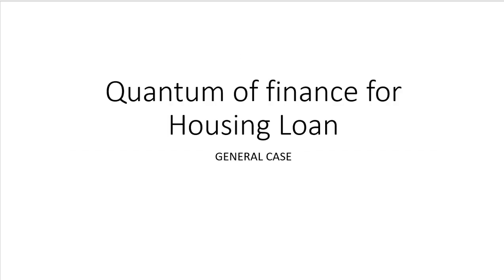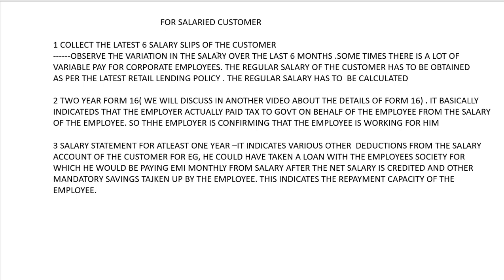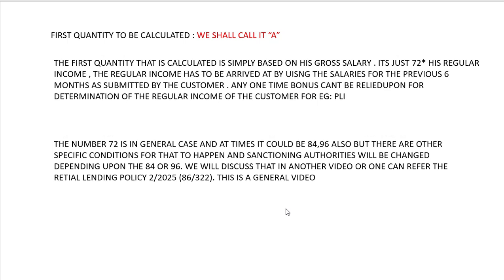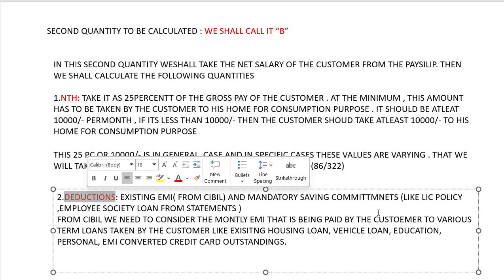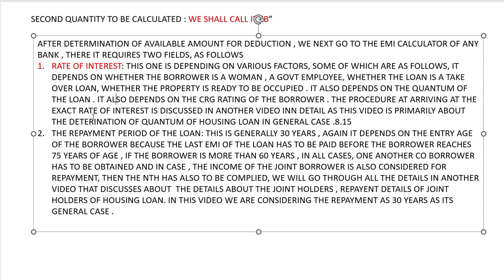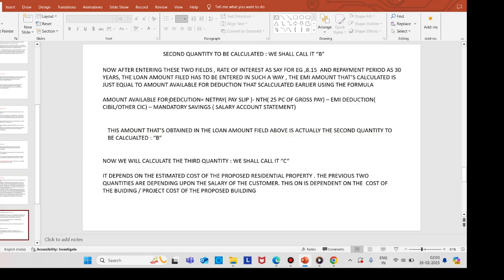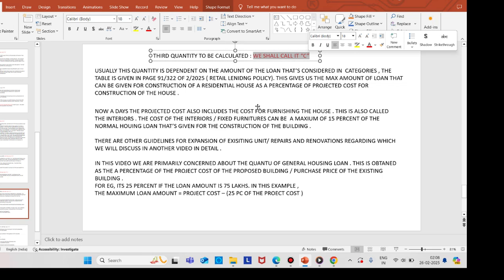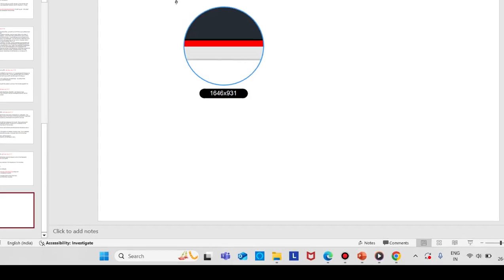QUANTUM OF HOUSING LOAN AN INTRODUCTION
THIS VIDEO DISCUSSES ABOUT THE MAXIMUM QUANTUM OF
HOUSING LOAN WE CAN SANCTION TO A SALARIED CUSTOMER